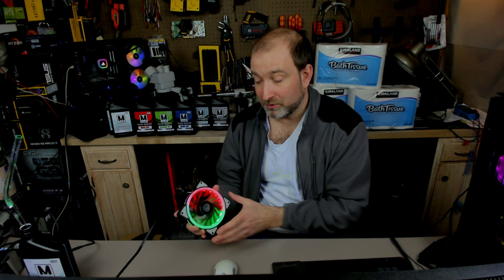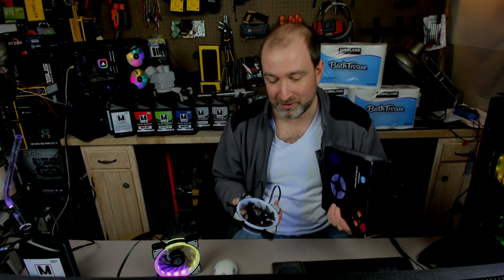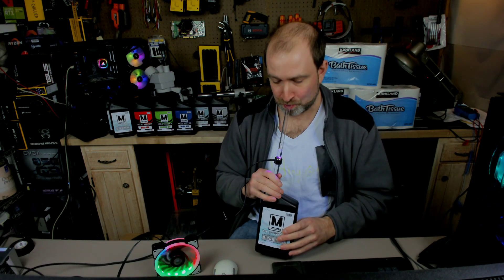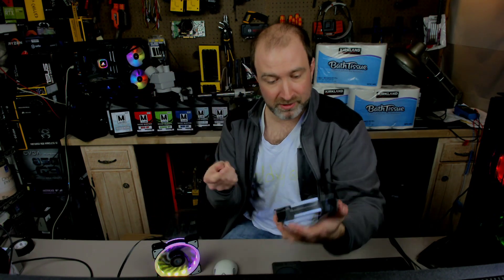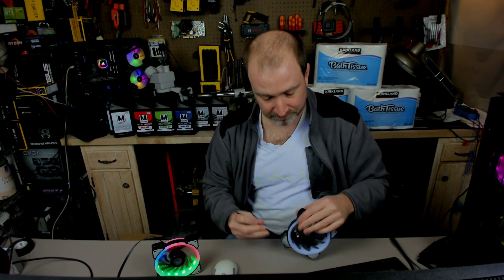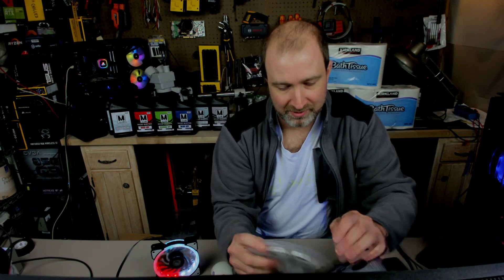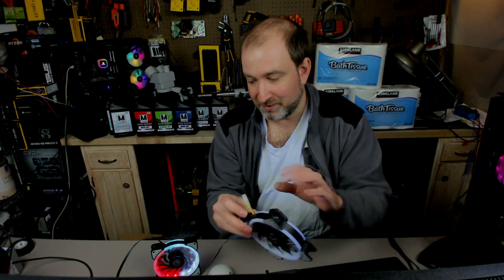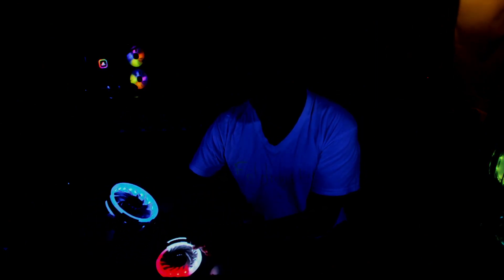How to Survive the Viral Apocalypse as a Gamer!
I teach fellow gamers how to survive during these times with some simple mods.